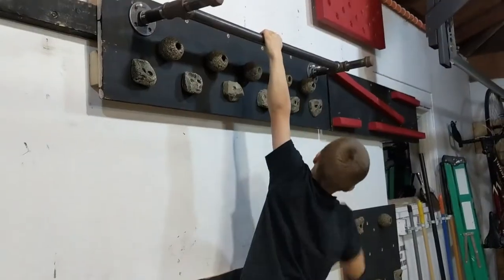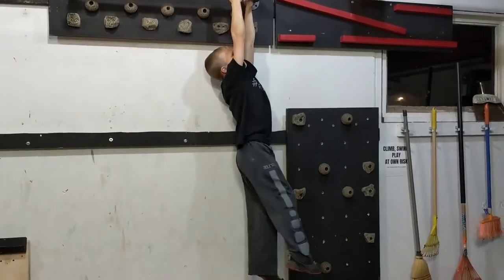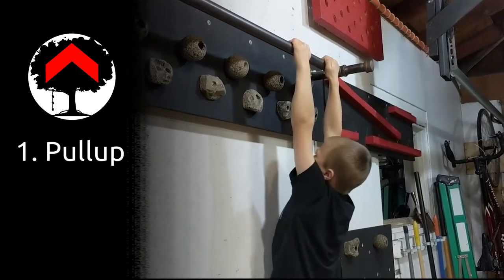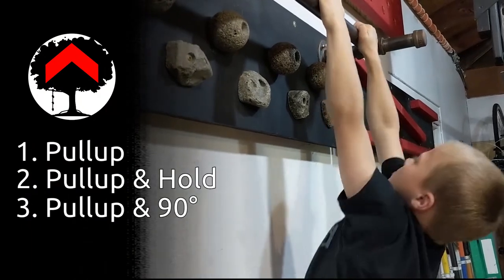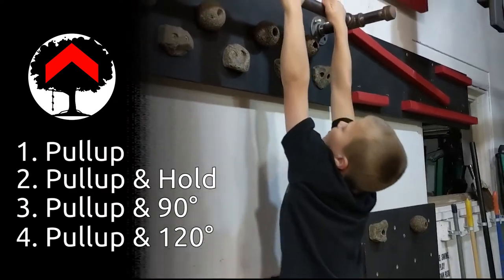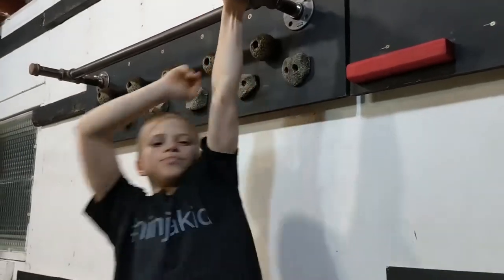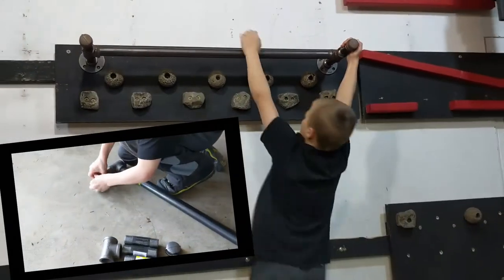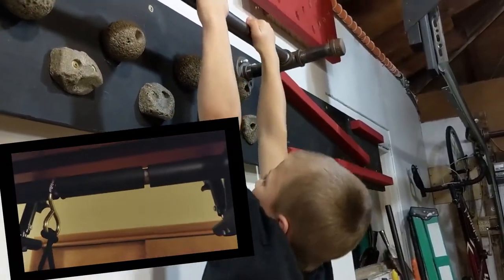Want to be a top ninja? Do this 1 exercise! - Ninja Quick Tip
We walk you through the #1 exercise if you want to be a top ninja!

** Our Ninja T-Shirts on Amazon **
15+ designs and for only $15.94 including Prime Shipping!